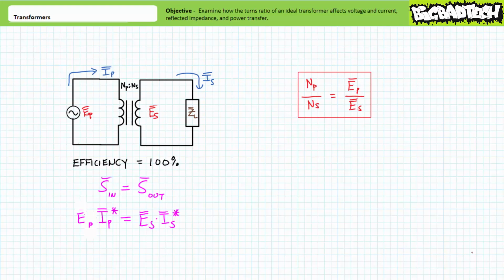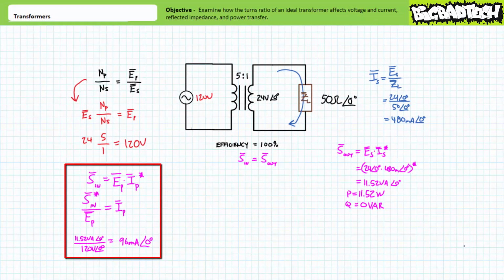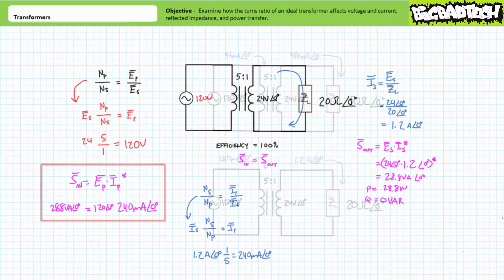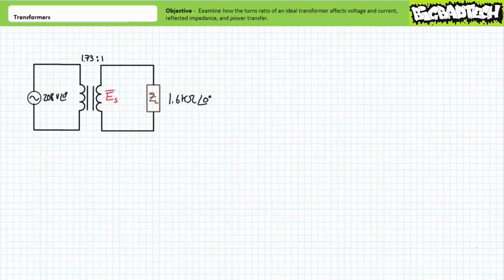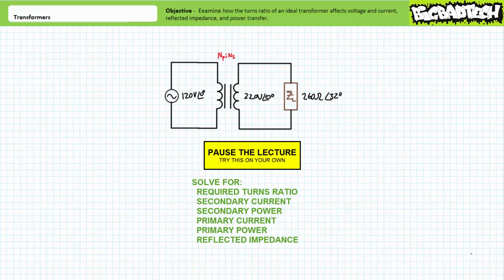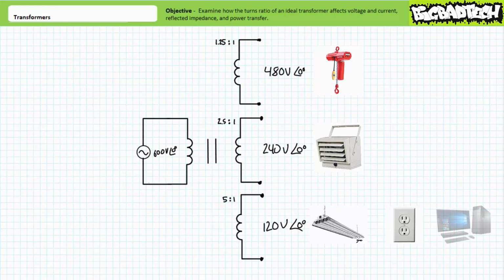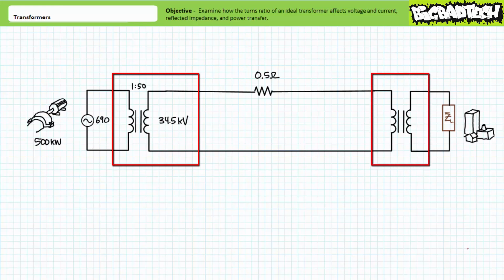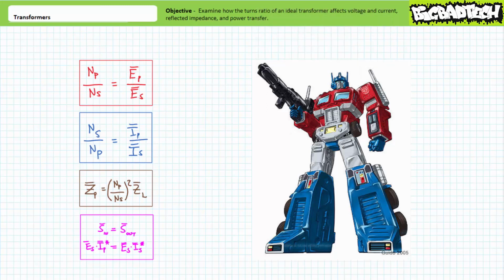Introduction to Transformers (Part 2 of 2)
In this lesson we'll examine the transformer, an electrical device used to step up or step down AC voltage. We'll learn the turns ratio, the number of turns on the primary over the number of turns on the secondary, is directly proportional to voltage and inversely proportional to current. Additionally, we'll learn that a source supplying current to an ideal transformer sees a reflected impedance equal to the load impedance times the turns ratio squared. We'll assume ideal transformers are 100% efficient, and operating under this somewhat dubious assumption, we can say power in equals power out. Finally, we'll learn that transformers are essential component of the modern electrical grid and make it possible to transmit electrical power over vast distances with minimal losses. (Part 2 of 2)